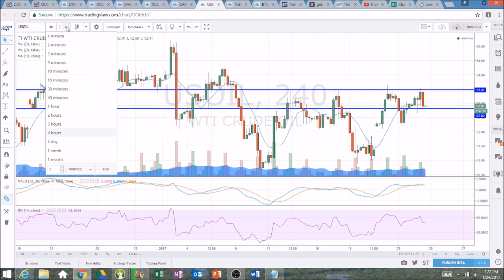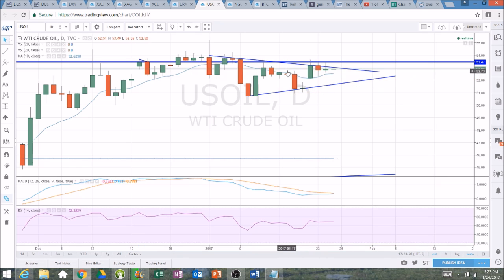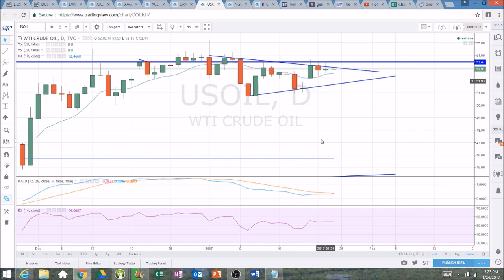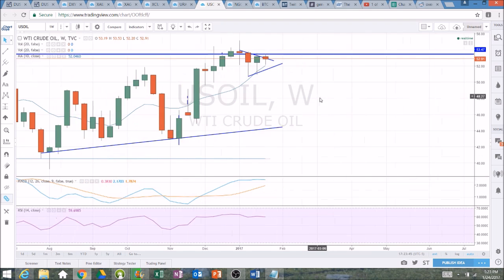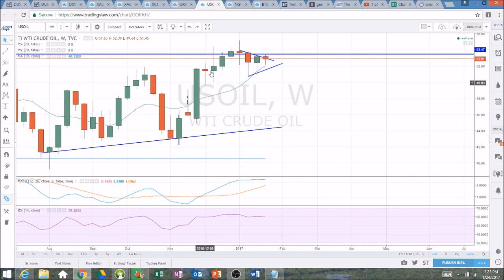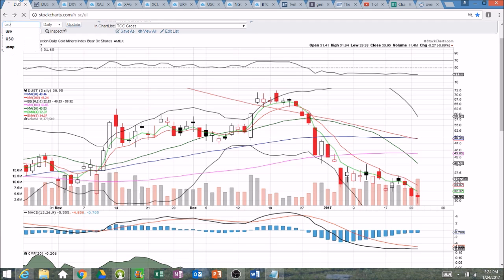OIL Technical Analysis Chart 1/24/2017 by ChartGuys.com